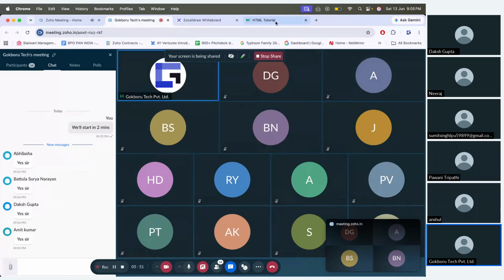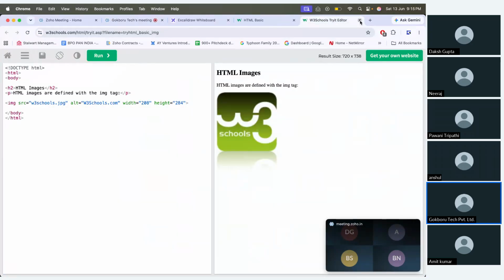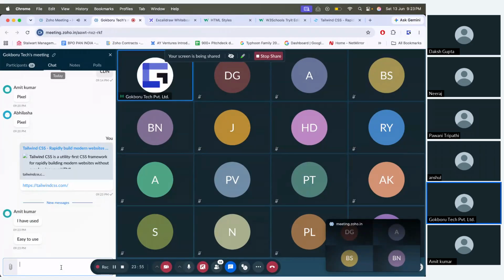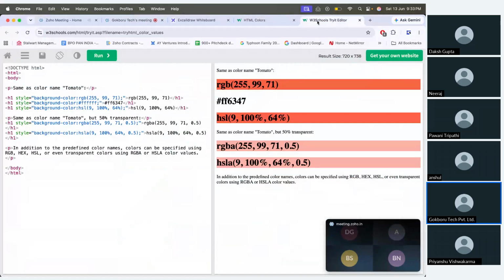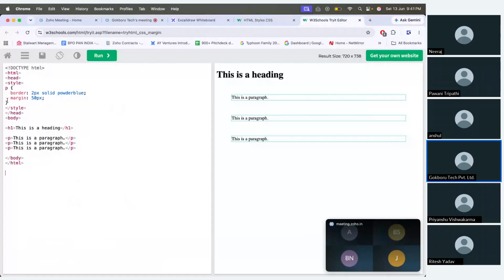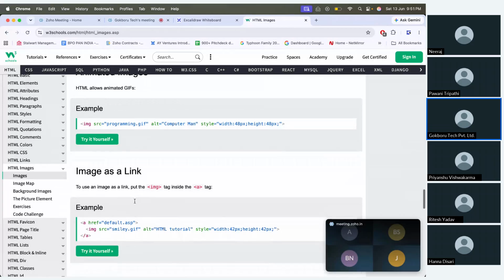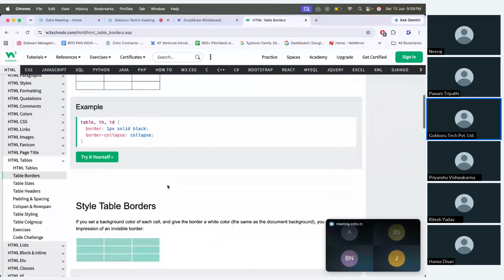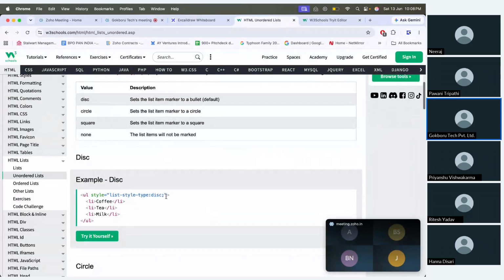Frontend 2026 Day 2